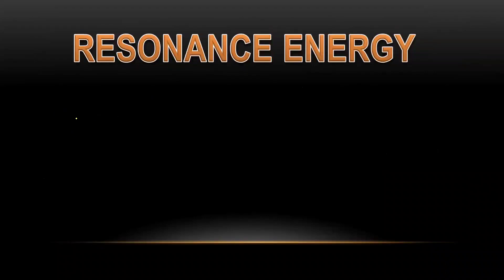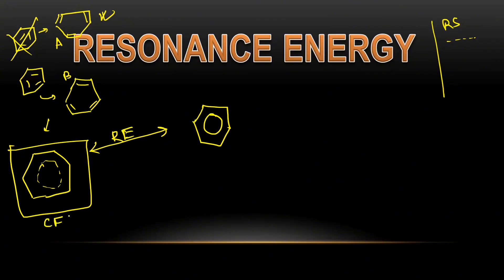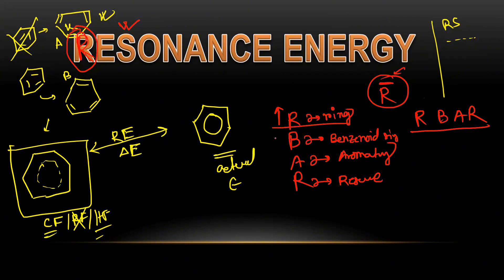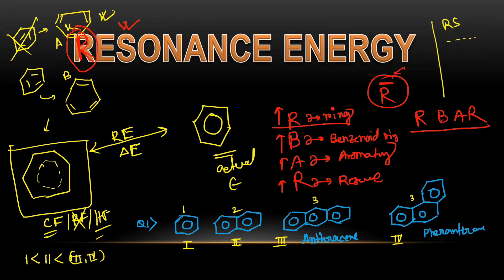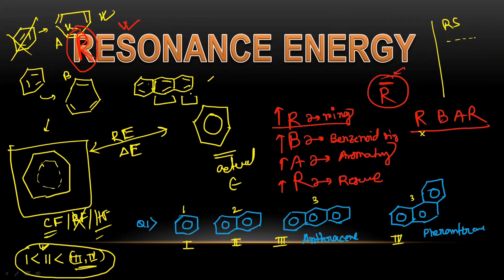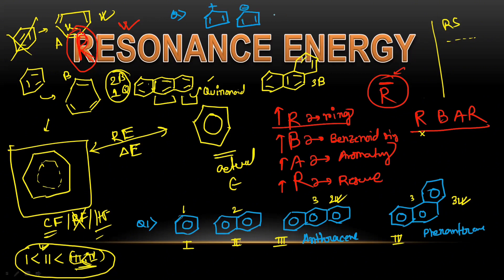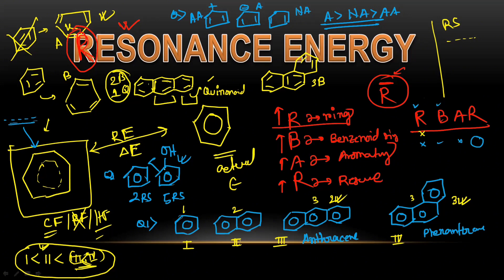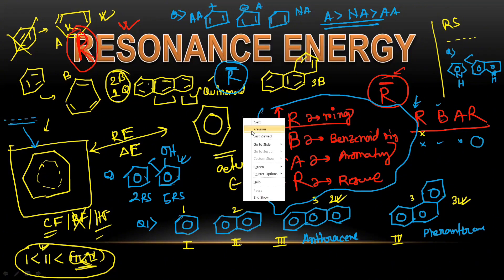RESONANCE ENERGY TRICK BY SB SIR | RESONANCE ENERGY BY SAGAR BHOWMICK.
BARC SYLLABUS
BARC PEPERATION STRATEGY
BARC IMPORTANT CHAPTERS